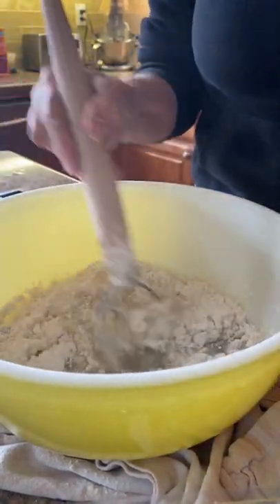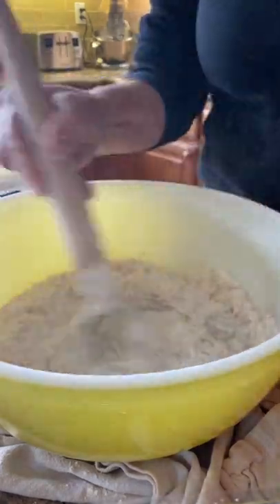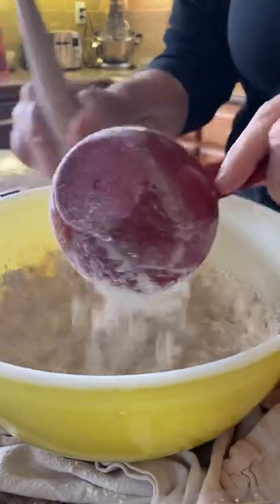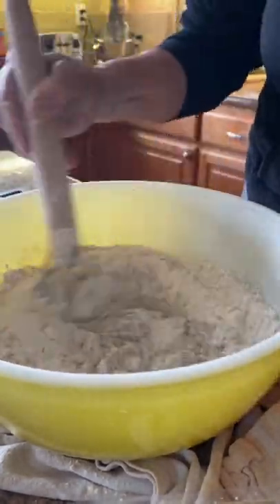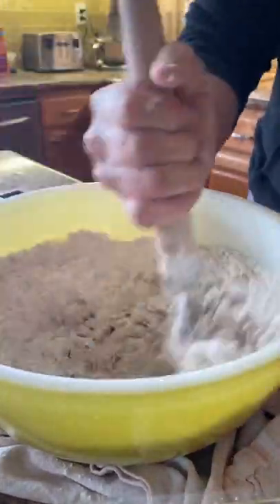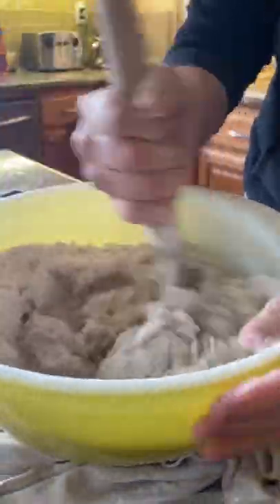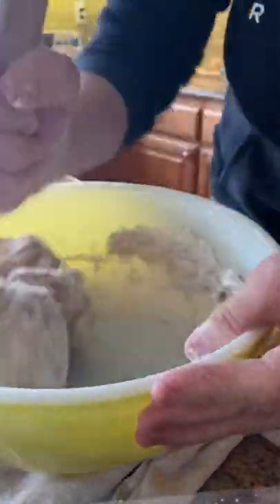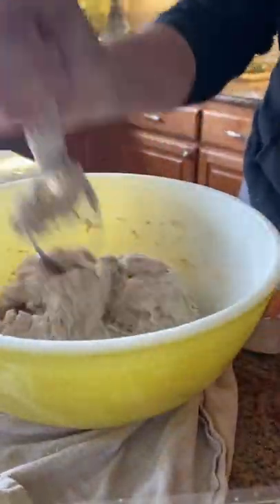Mixing flours & water using dough whisk